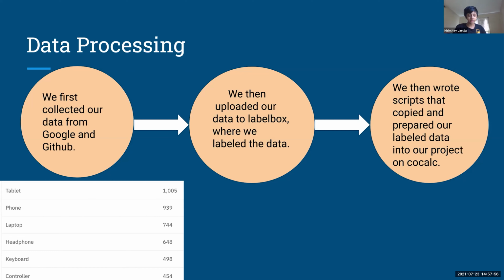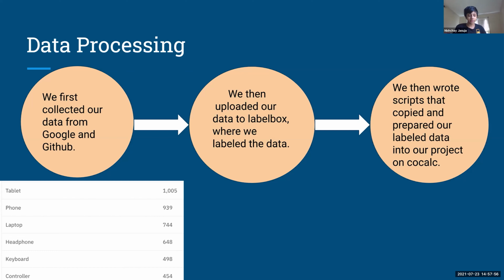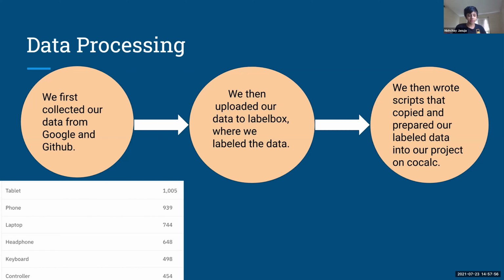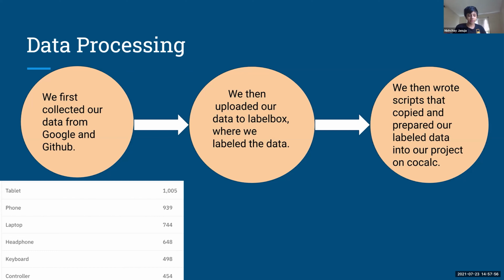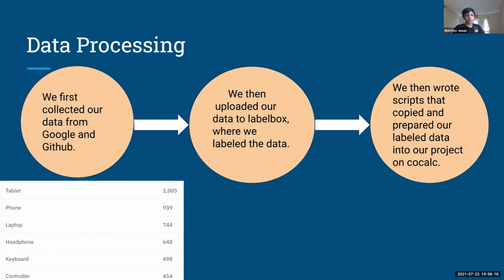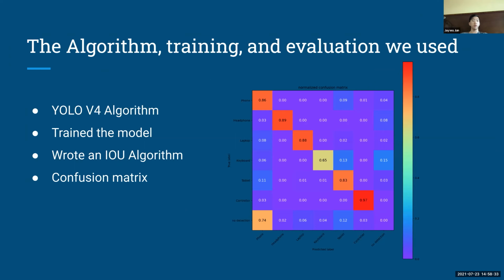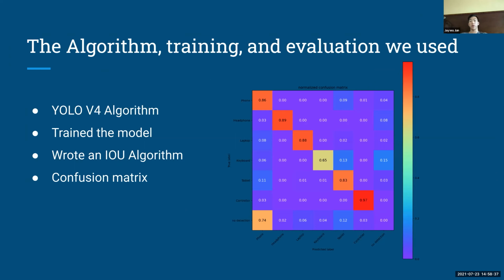Technology Detector | AI Camp 2021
Our 2021 AI Camp students used Computer Vision to create an AI that can detect different forms of technology present in an image.

Product Created By:
- Brandon Lee
- Donovan Fox
- Jaywu Jun
- Nishchay Jasuja
- Peter Dickinson
- Theo Zak

Teacher Assistant:
- Dhruv Karia

Instructors:
- Christine Hoffman
- Rinav Kasthuri
- Michael Zhang